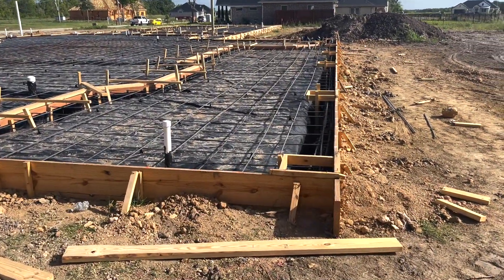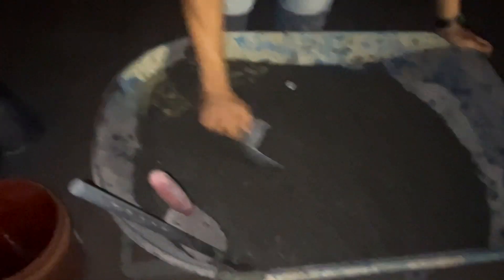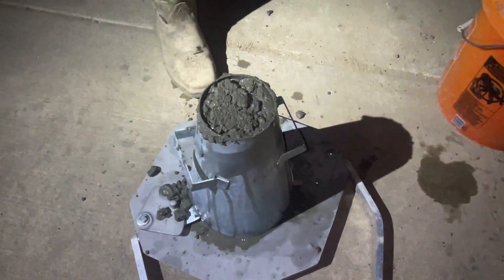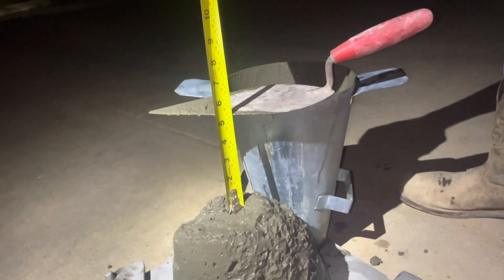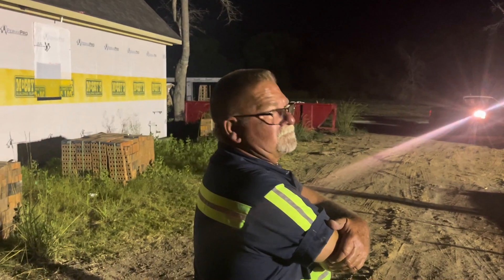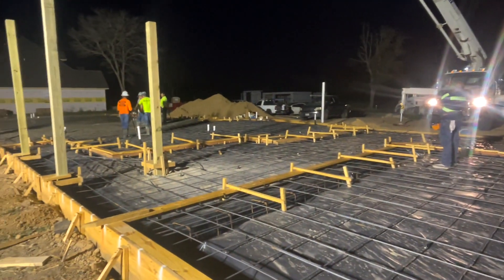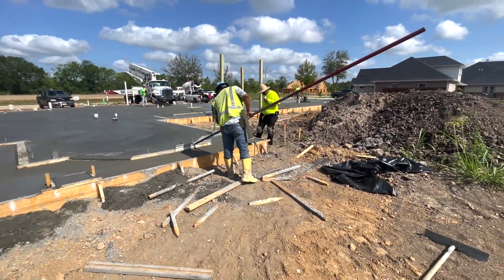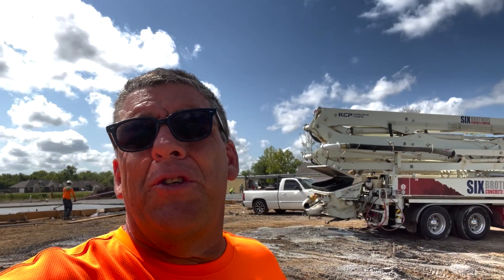Concrete Slump Test. 210 yards poured for a million dollar home.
Watch the laboratory guy perform a concrete slump test. 210 yards of concrete for this million dollar home.